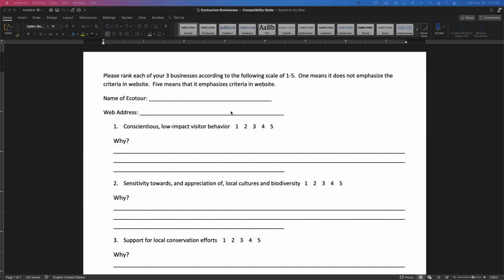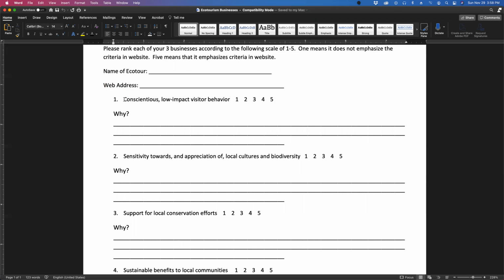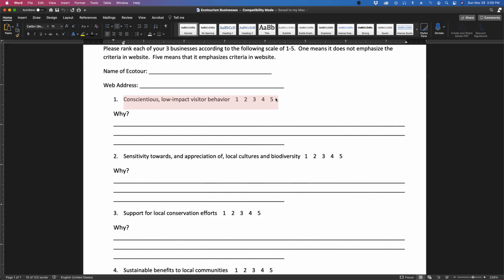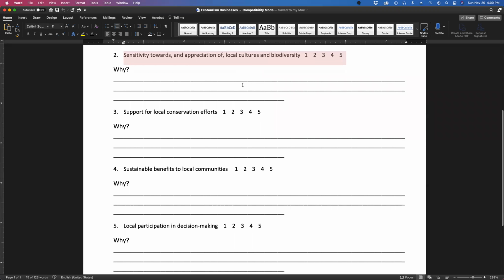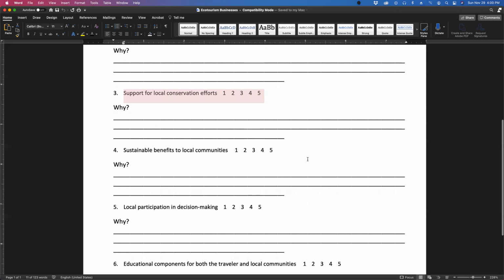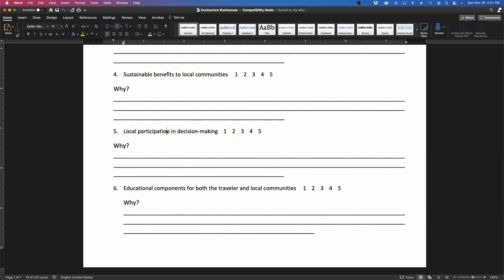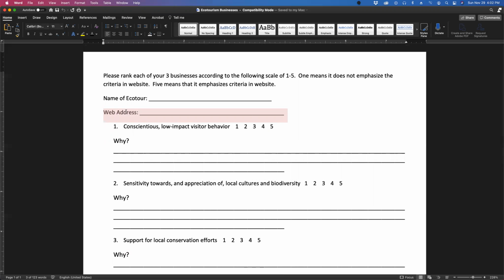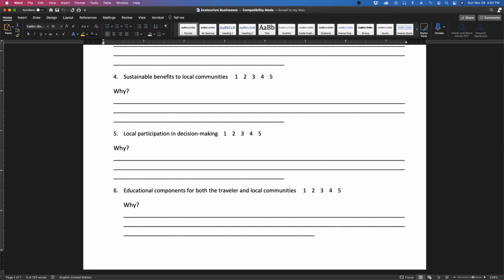HOST 102 - Sustainable Tourism & Development (Ecotourism Business Assessment)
This video explains how to complete Quiz #9 in HOST 102 (Sustainable Tourism & Development) at Highline College in Seattle, WA.